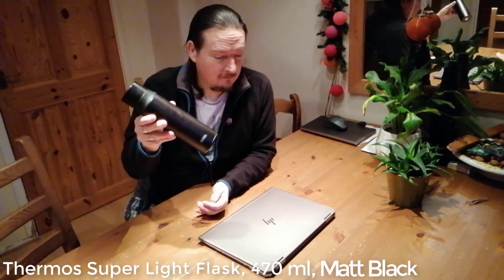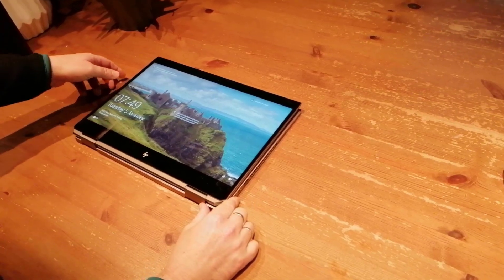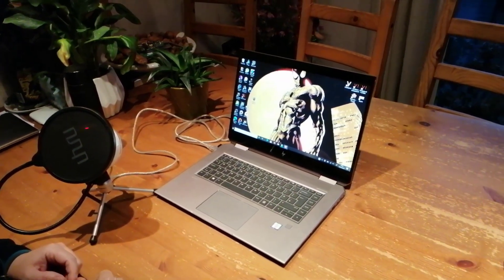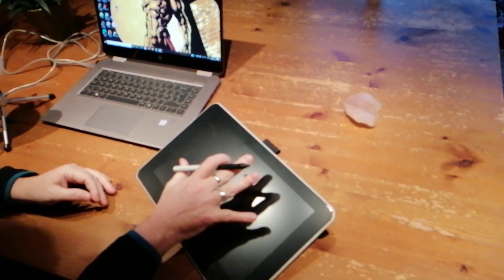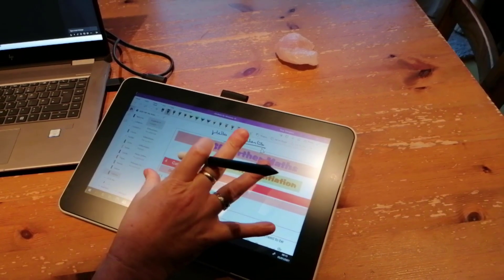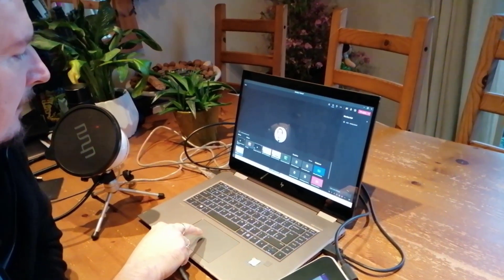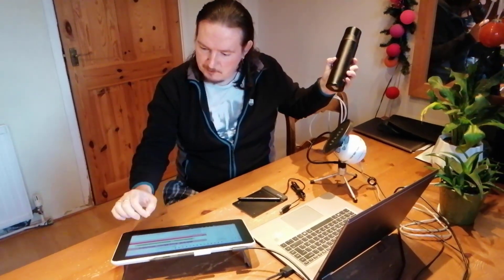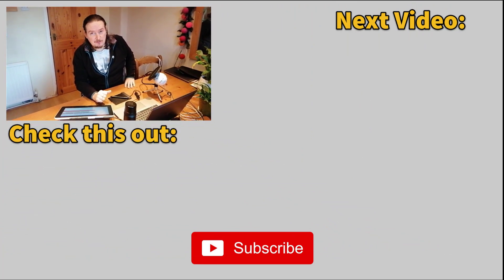My Remote Learning Setup - using Wacom One for Teaching Online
The UK is heading back into lockdown, and schools are returning to remote learning.  In this video I go through my Remote Learning Setup - showing you each of the devices that I will be using to deliver my live lessons over the next few weeks/months.

*Amazon US $*

► Thermos Super Light Flask, 470 ml, Matt Black
► HP ZBook G5 x360 2-in-1 Laptop
► Blue Snowball Ice Cardioid Condenser Microphone
► Wacom One Creative Pen 13.3" 1080P FHD Display
► XP-Pen G430S Graphics Tablet 4x3 inch

*Amazon UK £*

► AD: Teachers!  Claim your free £80 voucher for Naked Wines!

I've started a facebook group to share ideas and offer support around Remote Learning.